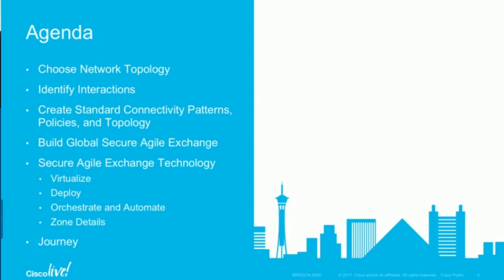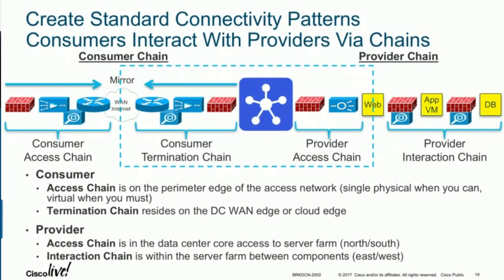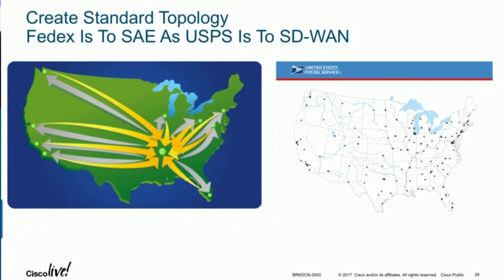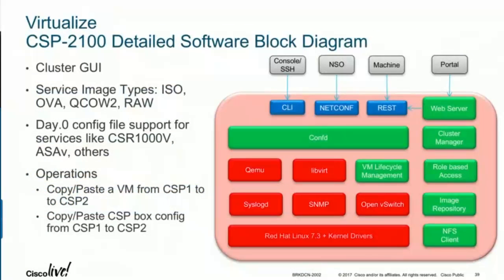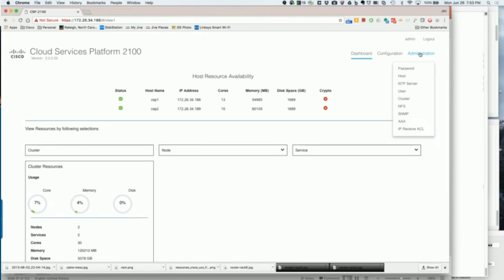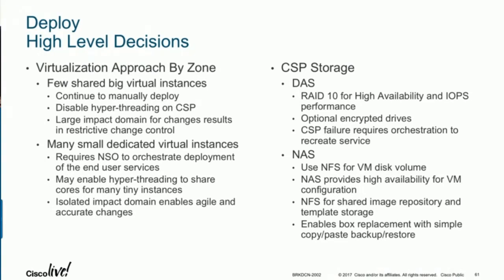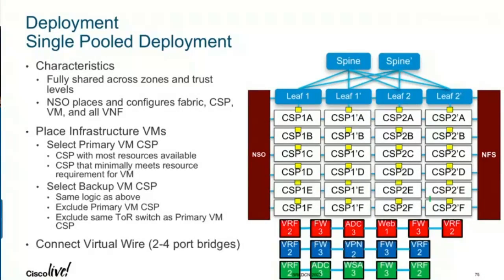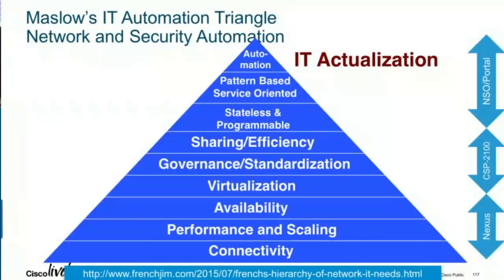Secure Agile Exchange SAE Hybrid Cloud Networking Overview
Secure Agile Exchange SAE connects networks of differing security levels (like a DMZ) by dynamically and repeatably implementing the necessary networking, security, telemetry, and service assurance to enable interactions between application consumer employees, partners, and customers with the application provider data centers, public IAAS clouds and public SAAS clouds.  For a hybrid cloud customer, SAE is best implemented in a Carrier Neutral Facility CNF to reduce costs, increase agility, and reduce risk.